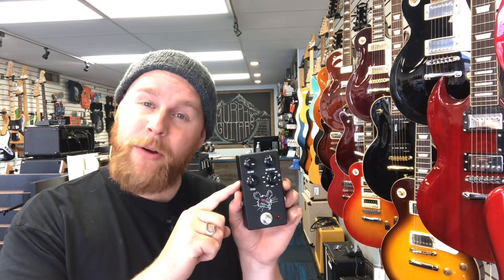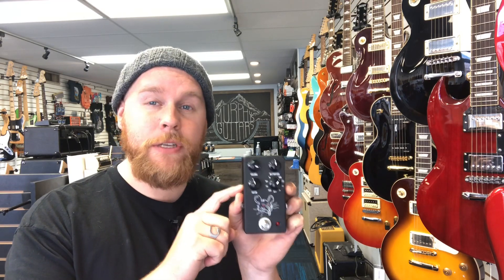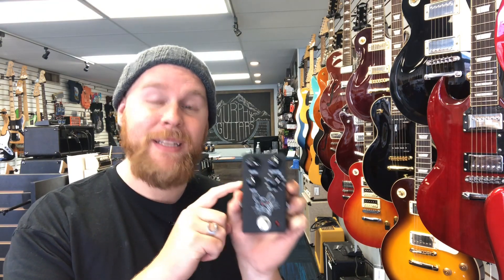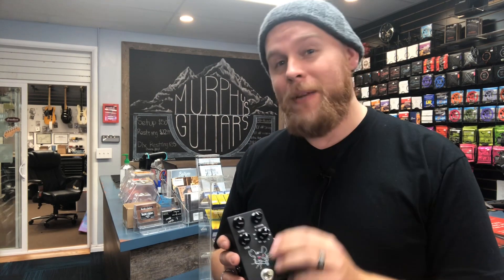JHS PackRat Guitar Pedal | Murphy’s Guitars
To get yours visit:
Shop.MurphysGuitars.com
Find us on Reverb.com
Or come see us in store!